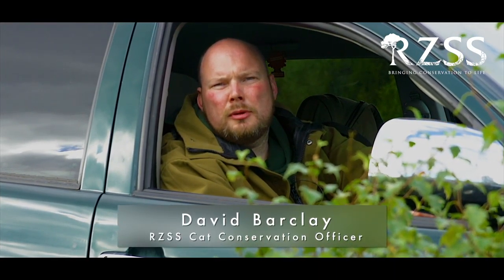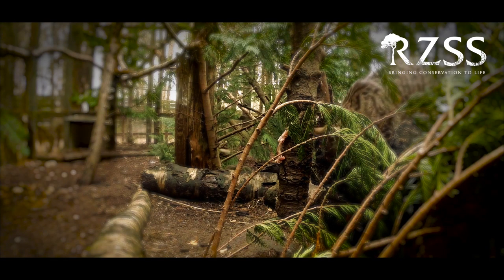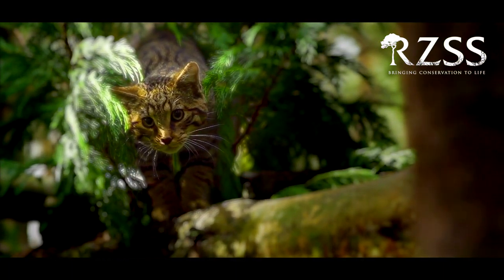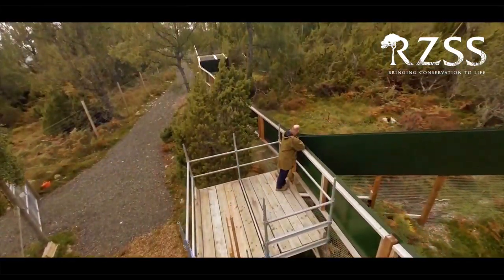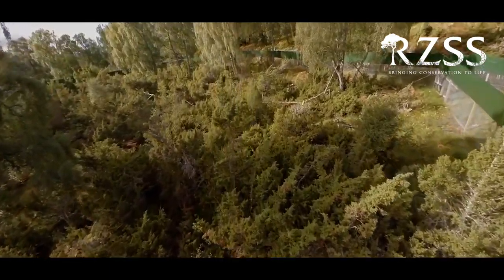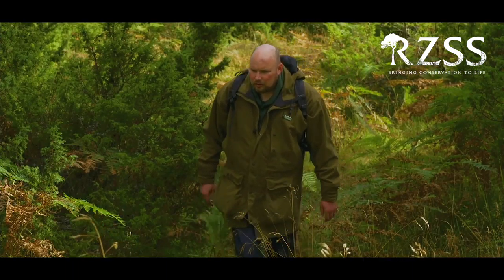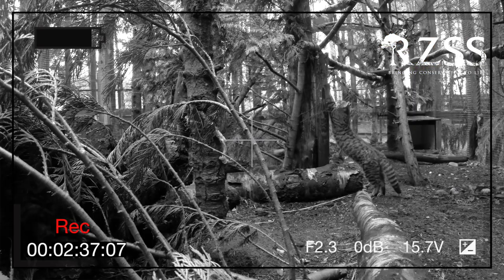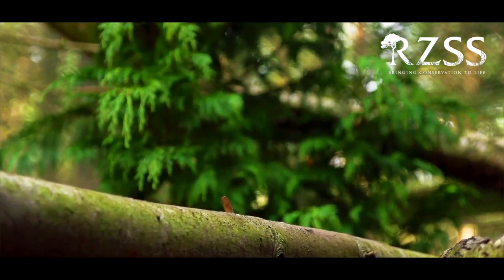Scottish Wildcat Conservation Breeding at RZSS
Find out more about how we are working to save the Scottish Wildcat as part of Scottish Wildcat Action.